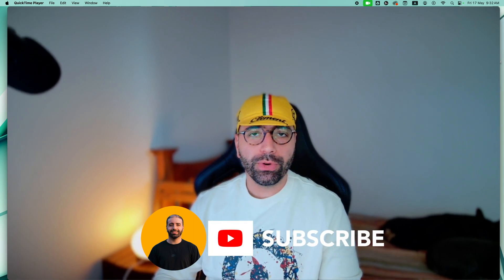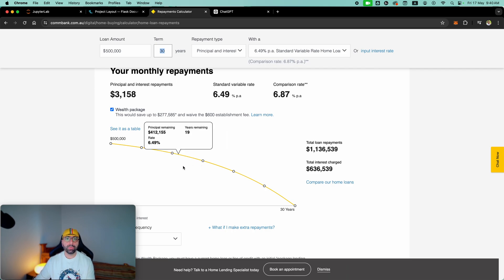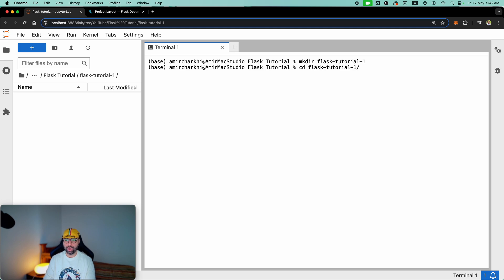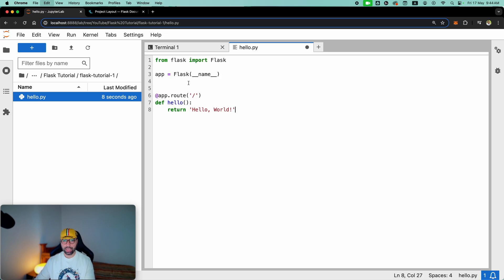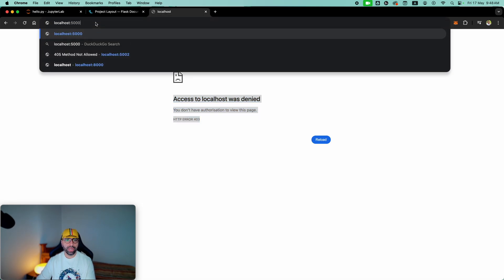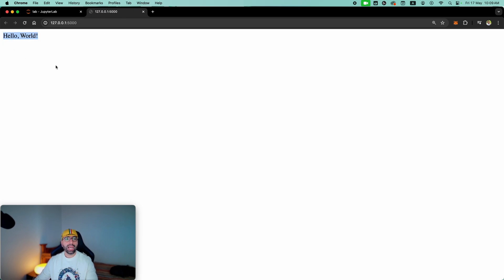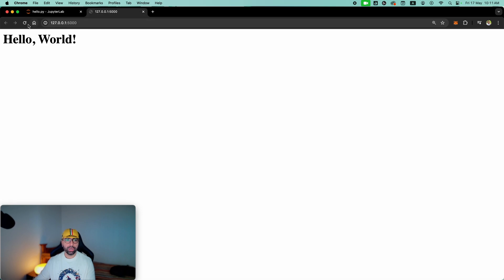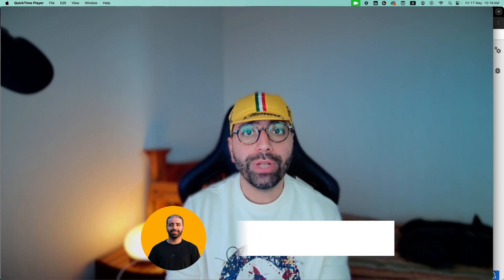1. Flask Tutorial: A Step-by-step Guide to Mastery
🚀 Ready to master Flask from the ground up? Whether you're completely new to web development or looking to add Flask to your Python toolkit, this comprehensive tutorial will take you from zero to building your first web application!

WHAT YOU'LL LEARN:
✅ Complete Flask setup and environment configuration
✅ Understanding Flask's core concepts and architecture
✅ Creating routes and handling different HTTP methods
✅ Building your first functional web application
✅ Testing and debugging Flask applications
✅ Best practices for Flask development

⏱️ CHAPTERS:
0:00 - Introduction to Flask Tutorial
1:01 - Flask Web Applications Overview
2:02 - Setting Up Jupyter Lab Environment
3:03 - Creating Project Directory
4:05 - Flask Framework Benefits
5:07 - Installing Flask Package
6:08 - Understanding Flask Routes
7:08 - Running Flask Applications
8:09 - Creating Your First Flask App
9:09 - Testing and Debugging
10:13 - Live Code Changes
11:14 - Adding Multiple Routes

Make sure to practice along with the tutorial - hands-on coding is the best way to learn! 💪

💻 Python Virtual Environments Guide
🎯 More Flask tutorials in our complete series

Found this helpful? Drop your questions in the comments - I love helping fellow developers on their coding journey! 🚀

Remember: every expert was once a beginner. You've got this! 💪